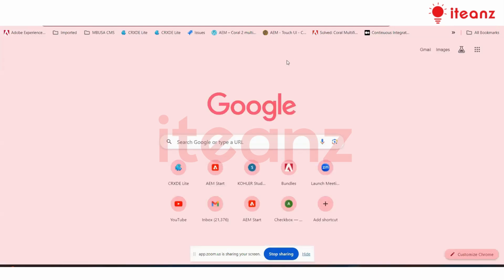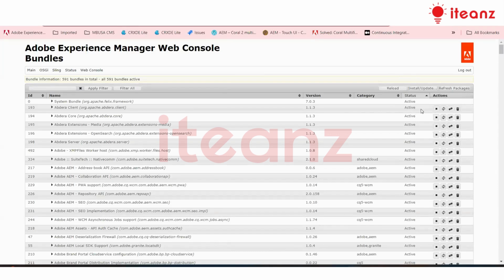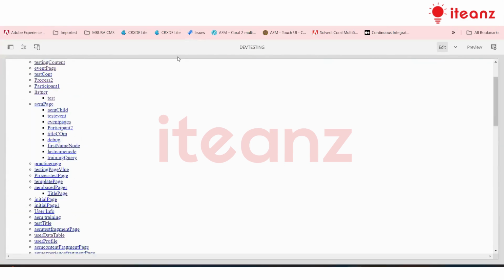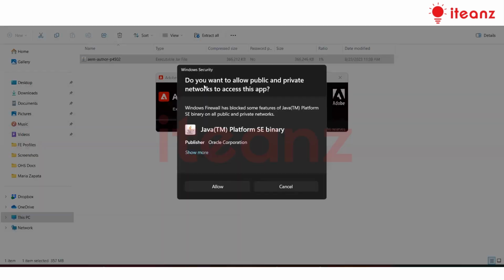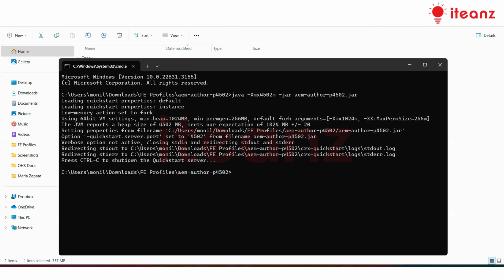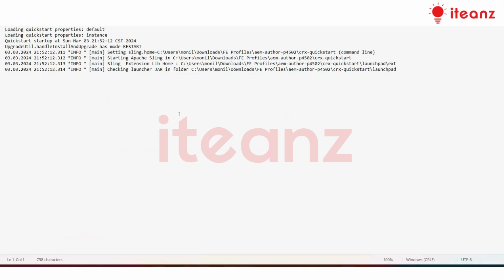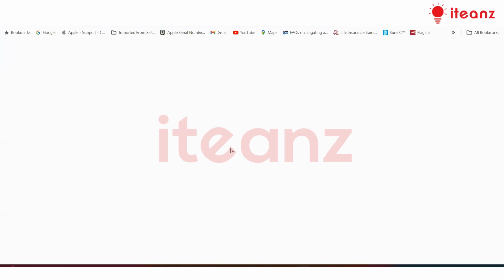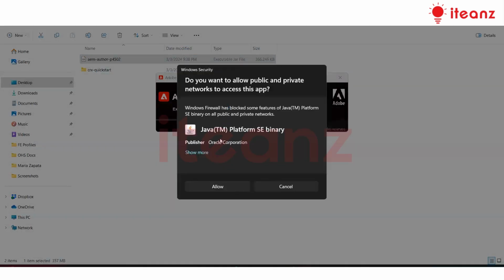AEM Developer Training - Tutorial - Introduction Online Demo Session - Iteanz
► This comprehensive AEM development course is designed to provide both beginners and seasoned developers with an in-depth understanding of Adobe Experience Manager (AEM). Starting with the fundamentals, you'll explore AEM's architecture, basic concepts, and the installation process. The course guides you through creating a new project using Maven archetype, understanding the code structure, and deploying code with Maven, while also covering VLT (Vault), Webdav, and run mode configurations.
You'll then focus on setting up your development environment with IntelliJ, including importing projects from Git, deploying to AEM via the command line, and configuring IntelliJ for effective AEM development and debugging. The course also covers Sling request processing, CRXDE Lite, and the OSGI console, with a deep dive into replication agents, tagging, and managing users, groups, and permissions through the Package Manager.
The course continues with advanced topics such as configuring components, working with Core Components, creating dialogs, and understanding templates and Digital Asset Management (DAM). You'll learn about Clientlibs, HTL (Sightly) for dynamic content, OSGI concepts, and troubleshooting techniques. The series also explores workflow creation, dispatcher concepts, and debugging strategies, providing you with all the tools needed to excel in AEM development.

Do you want to continue learning AEM Developer Training? Avail the best fees.